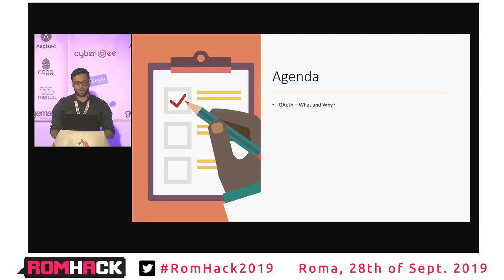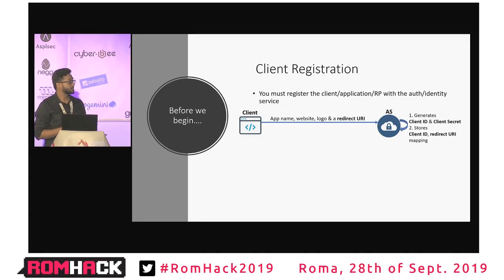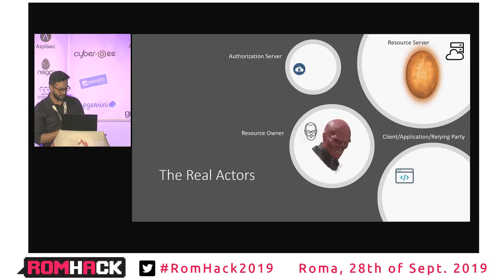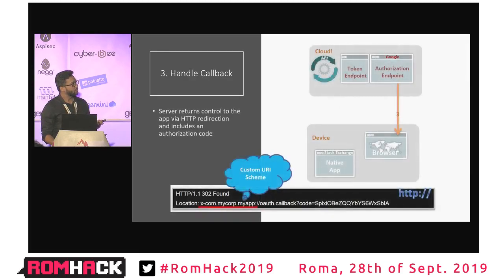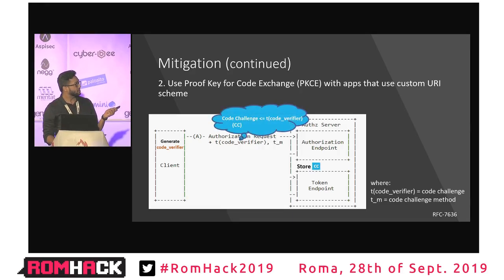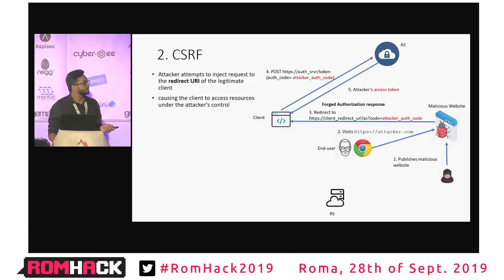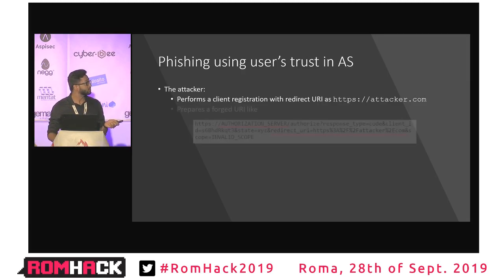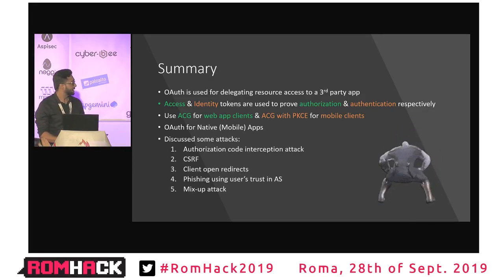RomHack 2019 - Anwer - Implementation pitfalls of OAuth 2.0 & the Auth Providers who have fell in it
Samit Anwer - Oh! Auth: Implementation pitfalls of OAuth 2.0 & the Auth Providers who have fell in it

Language: english
Topic: Attack

Since the beginning of distributed personal computer networks, one of the toughest problem has been to provide a secure SSO and authorization experience between unrelated servers/services. The OAuth 2.0 authorization framework enables 3rd party apps to obtain discretionary access to a web service. Built on top of OAuth, OpenID Connect is a helpful “identity layer” that provides developers with a framework to build an authentication system.
In this race of providing OAuth/Open ID Connect based access to assets, authorization service providers have been forced to release half-baked solutions in the wild because of which relying parties and users face myriad of issues ranging from authorization code compromise (unauthorized resource access) to account takeovers.
In this talk we will discuss common malpractices that "relying party" and "authorization service provider" developers perform when implementing OAuth/OpenID based solutions. We will learn the attacks that can happen thereof and mitigation.

Topic: Attack